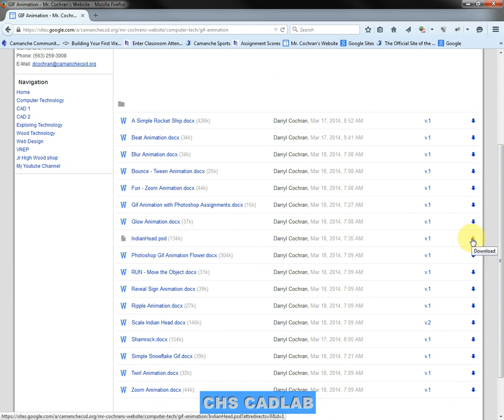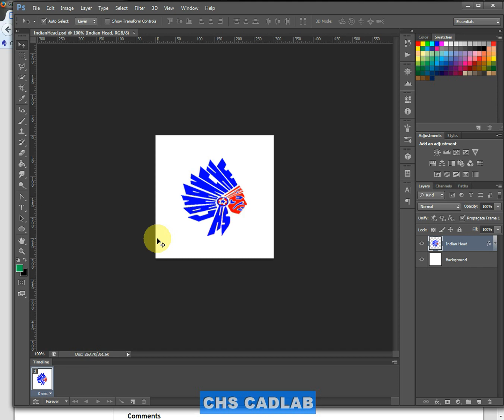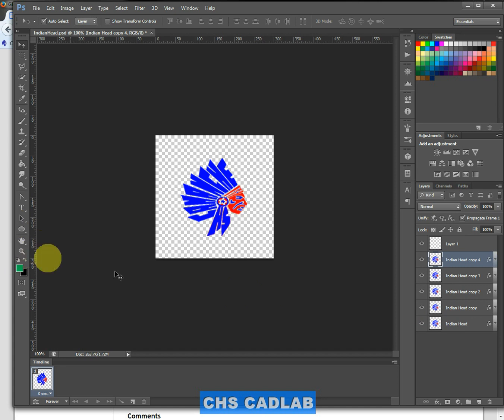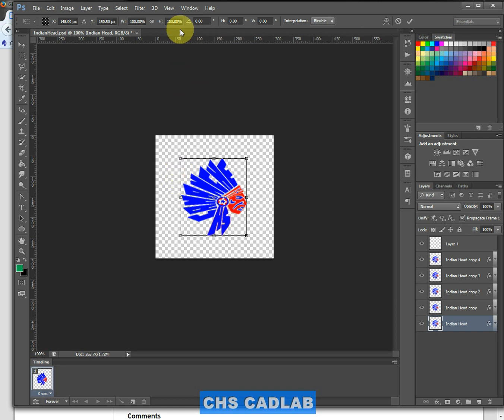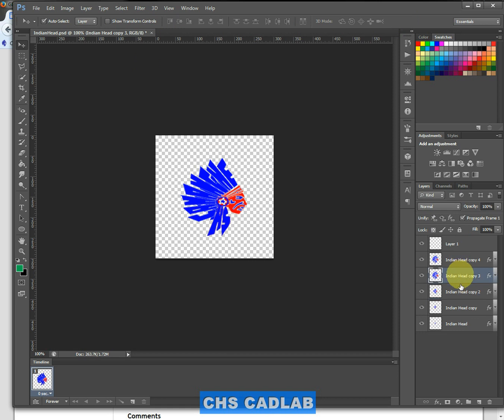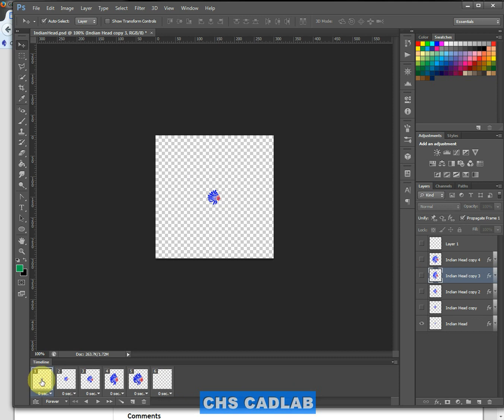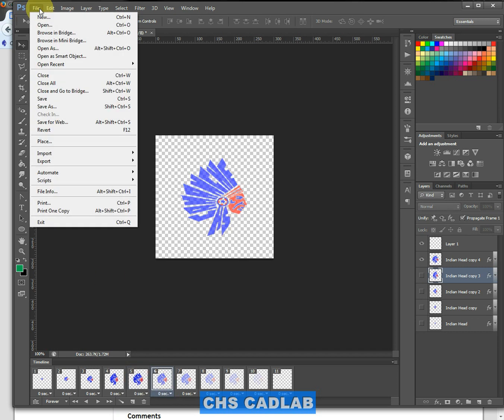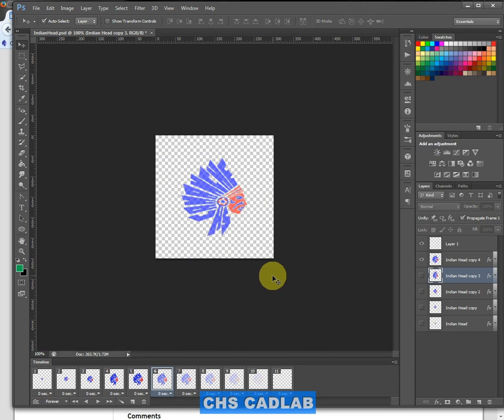Mascot, Scale & Disappear